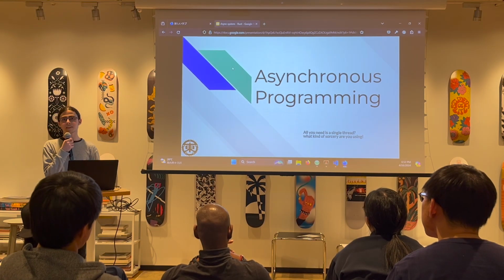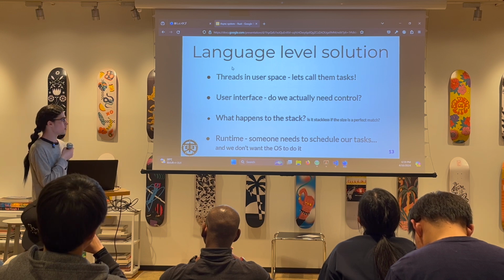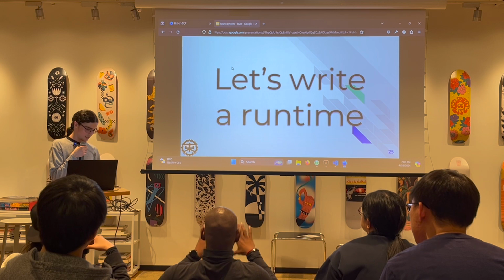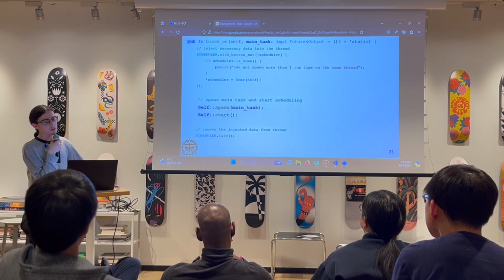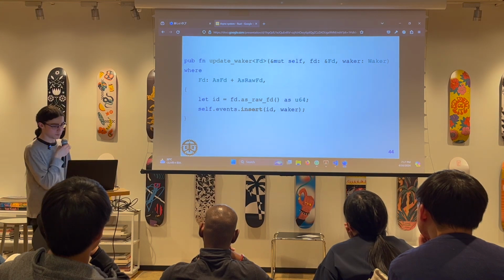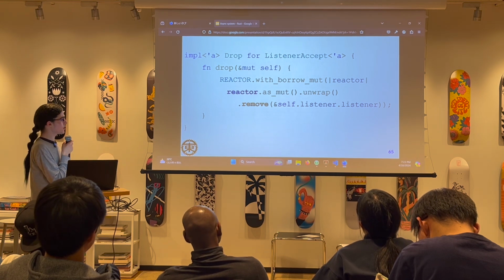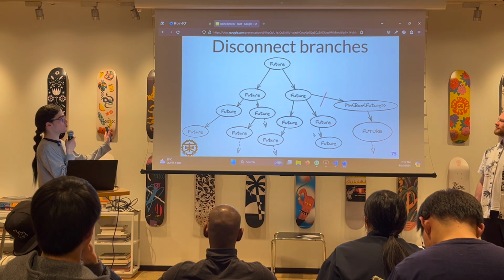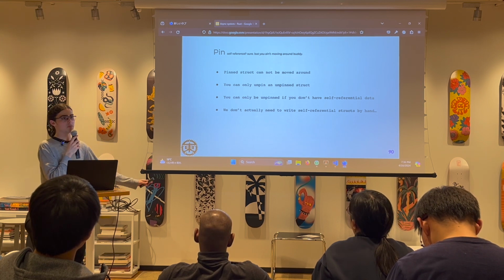The Good, the Bad, and the Async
How does an async runtime work? And more importantly, why bother with async at all? Is it worth the trouble and added complexity?

Async is arguably one of Rust's most complex and least understood features. As a wise man once said: "Async Rust is Rust on hard mode".

Eylon Levi will be our guide through this maze. In the process of writing a small async runtime, he'll help you explore and learn the inner workings of the system. This way, you will truly understand how async works, and will be able to use it confidently in your own code when you need to.